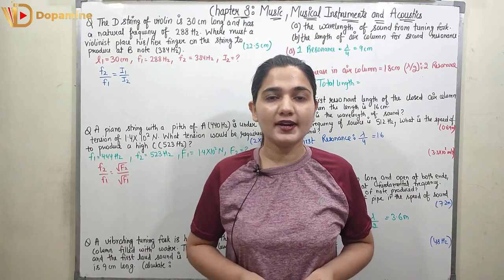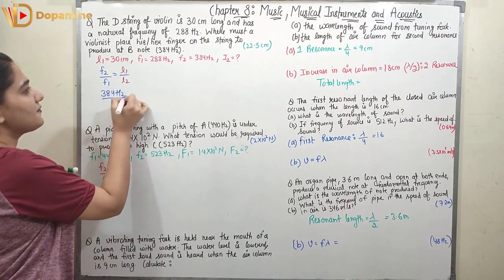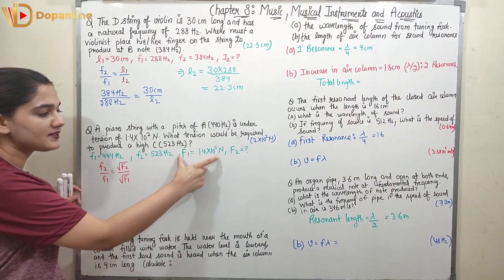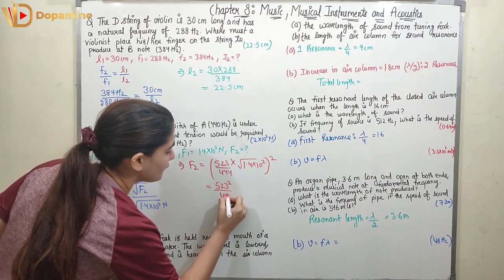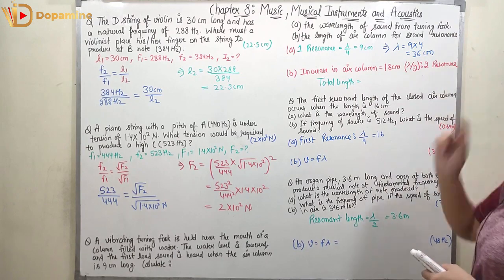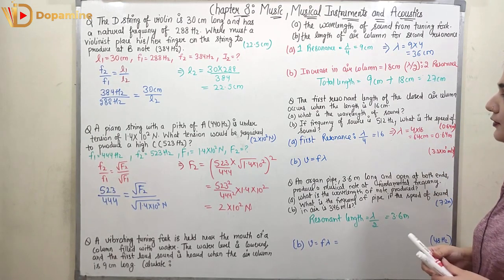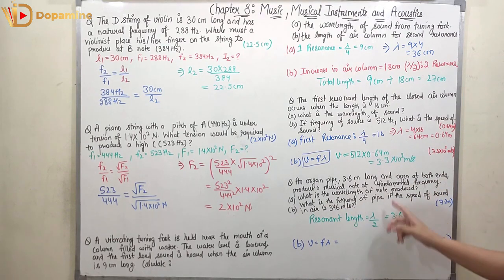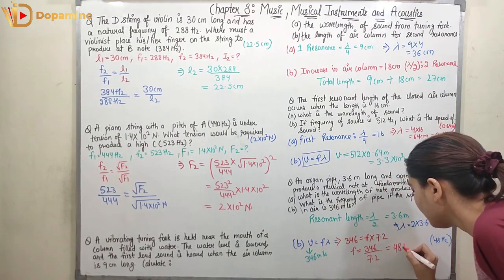Music, Musical Instruments and Acoustics | Class 9 Physics | Science | NCERT | CBSE | JEE | NEET